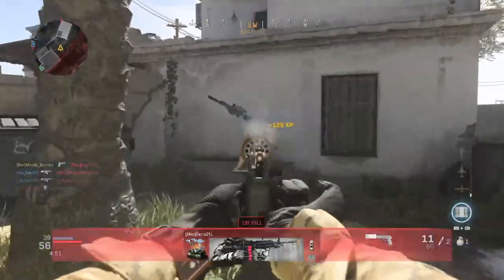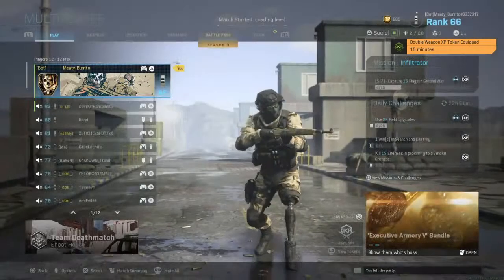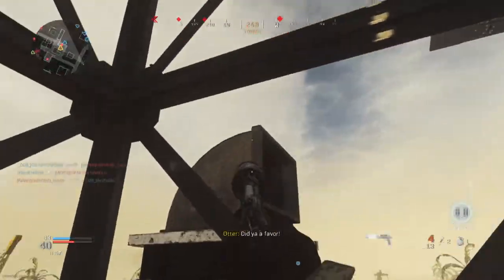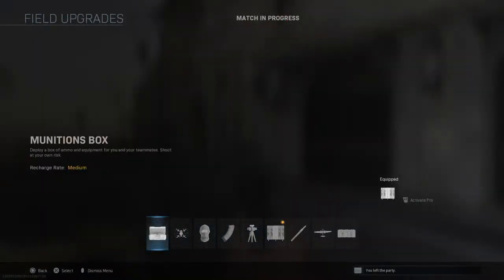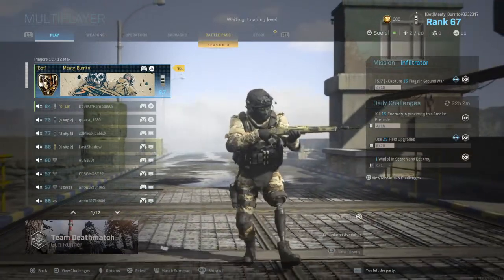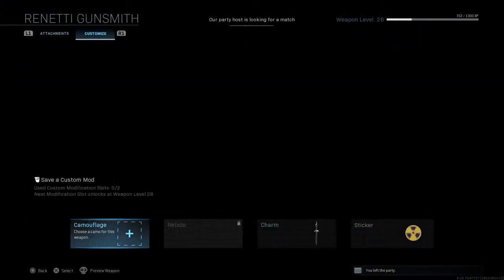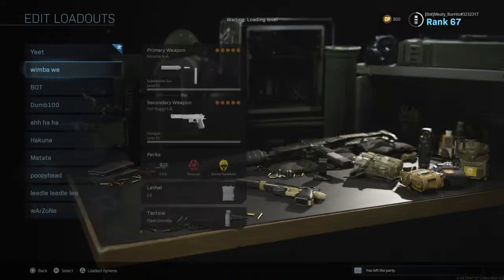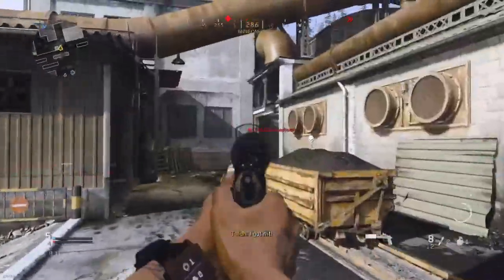MW renetti bug